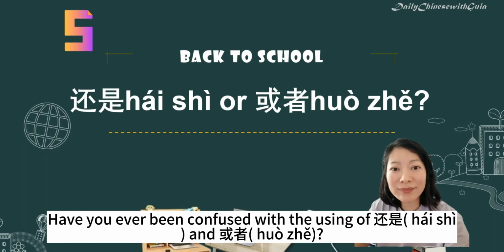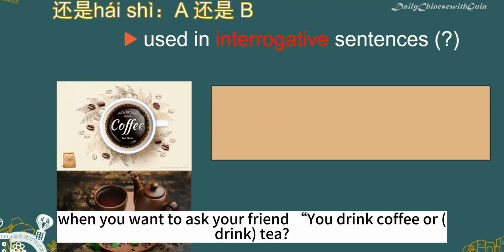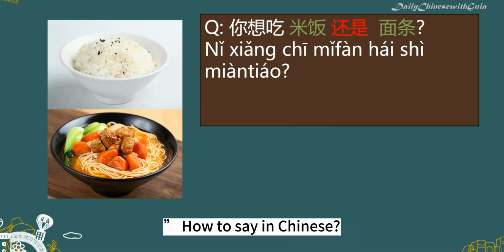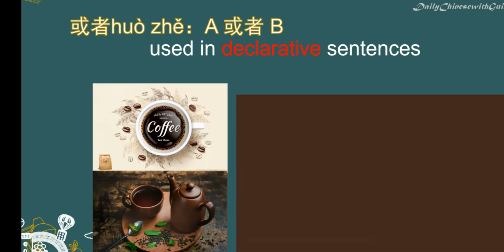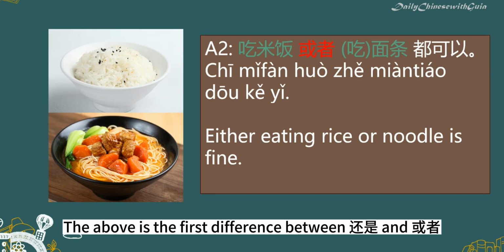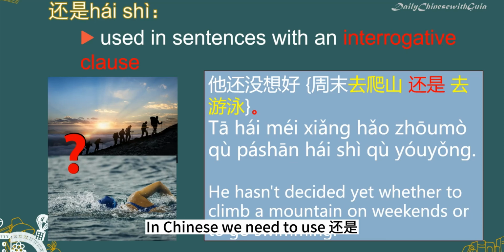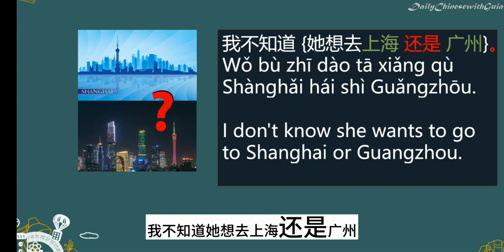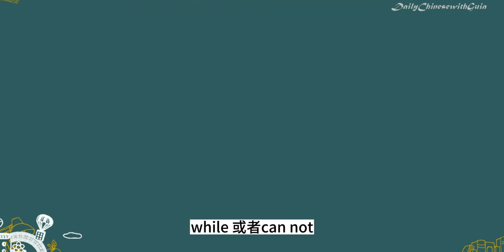Beginner HSK3 Difference 还是( hái shì) and 或者( huò zhě)?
For Chinese beginners, the most practical and quickest way to learn is to master sentence patterns and memorize a few example sentences, and then imitate and create your own sentences. In this way, you can not only speak standard understandable Chinese, but also lay a good foundation for your higher-level learning in the future.
对于中文初学者来说，最实用、最快捷的学习方法是掌握句型并记住几个例句， 然后模仿造出自己的句子。这样你不仅能学到标准可懂的中文，而且为你以后的高阶学习打好基础。